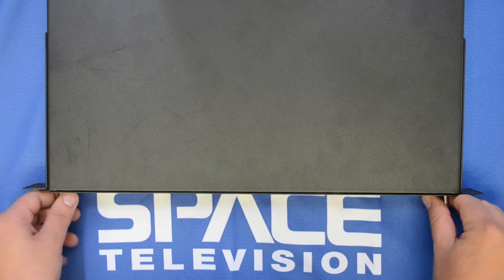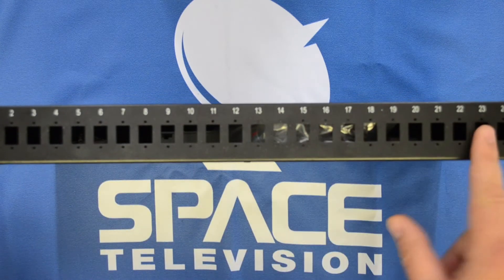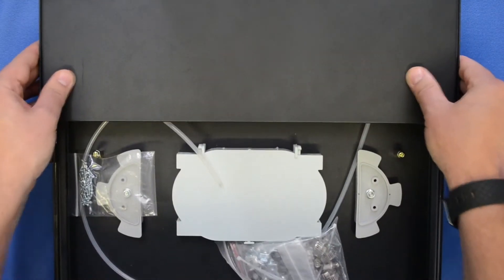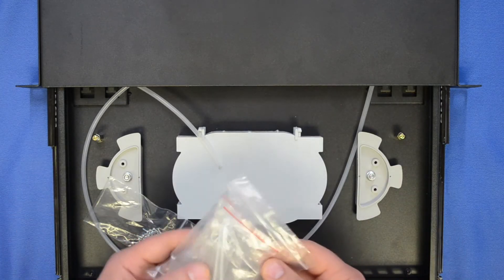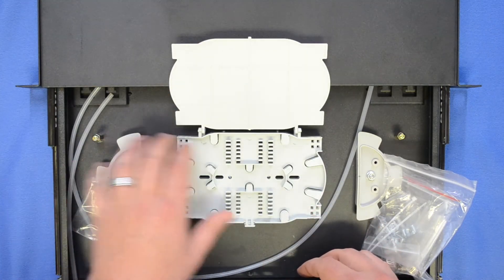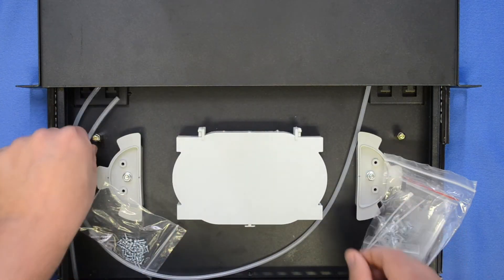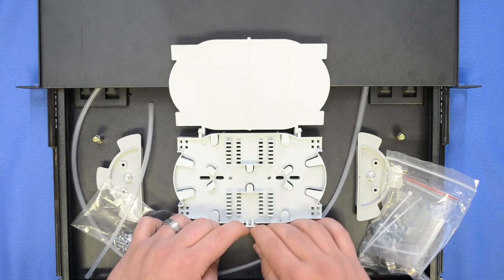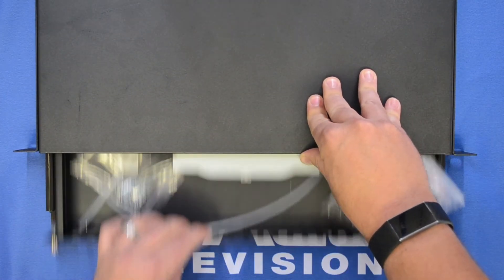Overview of the Fibre Patch Panel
Fiber optic patch cable often called fiber optic patch cord or fiber jumper cable.

A fiber optic patch cord is constructed from a core with a high refractive index, surrounded by a coating with a low refractive index, that is strengthened by aramid yarns and surrounded by a protective jacket. Transparency of the core permits transmission of optic signals with little loss over great distances. The coating’s low refractive index reflects light back into the core, minimizing signal loss.

The protective aramid yarns and outer jacket minimizes physical damage to the core and coating. Fiber optic patch cables can be divided into different types based on fiber cable mode, cable structure, connector types, connector polishing types and cable sizes.

A patch cord is always fitted with connectors at both ends. A pigtail is similar to a patch cord and is the informal name given to a cable fitted with a connector at one end and bare wires (or bare fiber) at the other.

LC Type: LC stands for Lucent connectors. It is a small form-factor (SFF) fiber optic connector.

FC Type: FC stands for Ferrule Connection. It is fixed by way of a threaded barrel housing. The connector is precision made and manufactured to demanding specifications. The combination of a ceramic ferrule and a precision nickel plated brass housing provides consistent long-term mechanical and optical performance.

It is fixed by way of push-pull latching mechanism which provides quick insertion and removal while also ensuring a positive connection.

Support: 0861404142